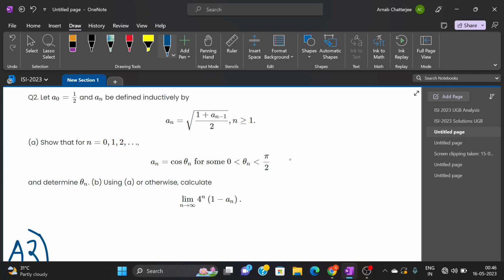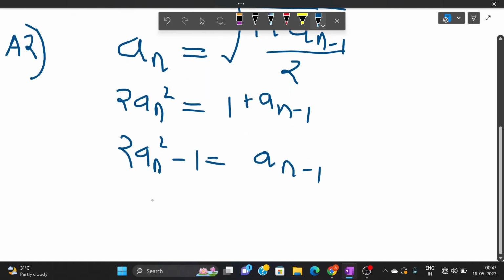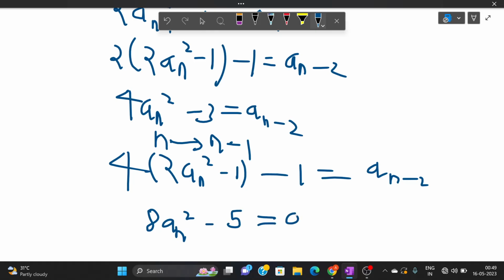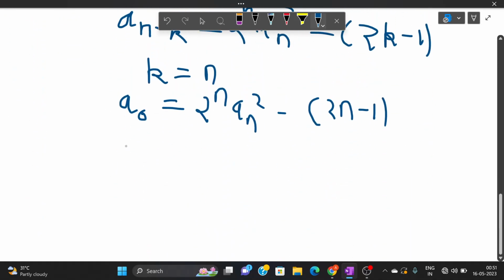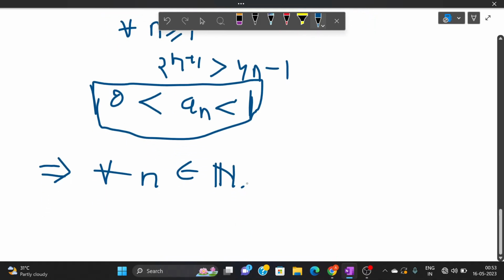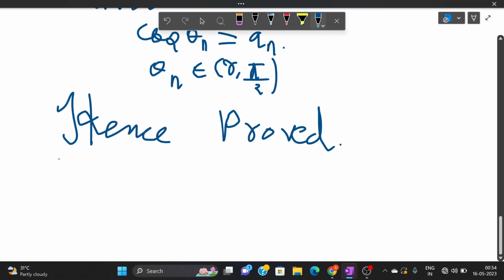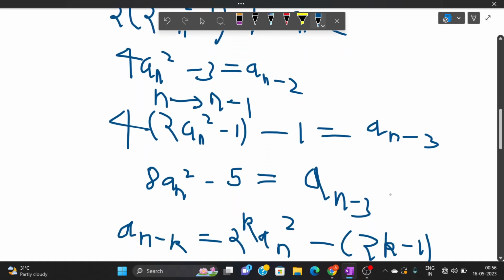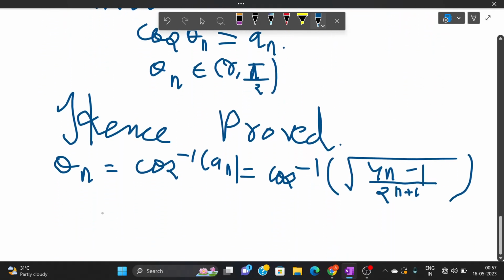ISI 2023 solution UGB- Problem 2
The solution to part A of Problem 2. This involves some manipulations which can be achieved by practice. I felt it was a tough problem, as thinking this much in a limited time is very challenging plus the solution is lengthy.